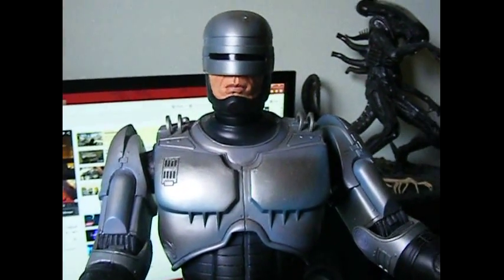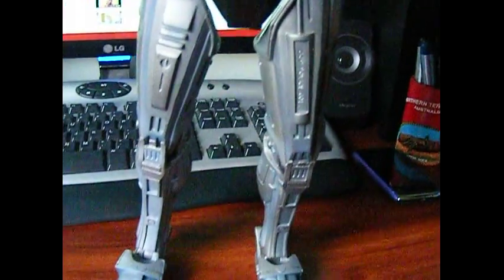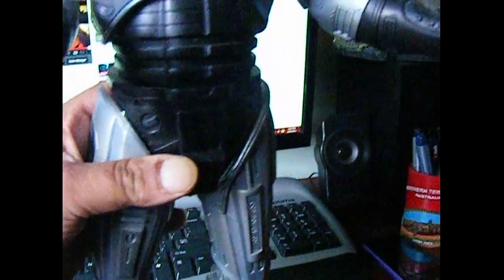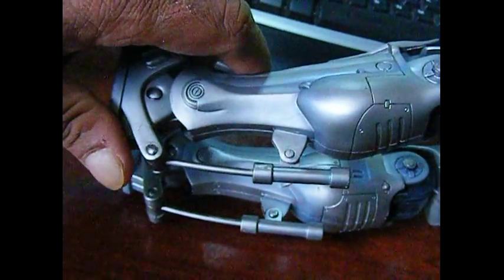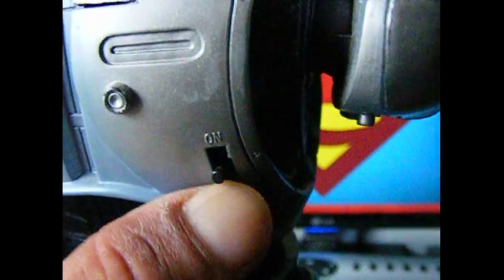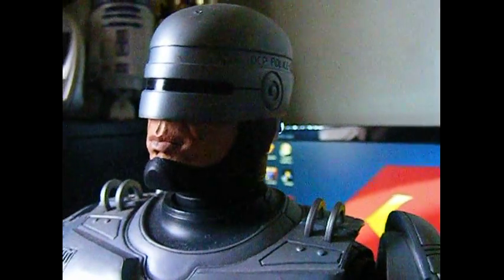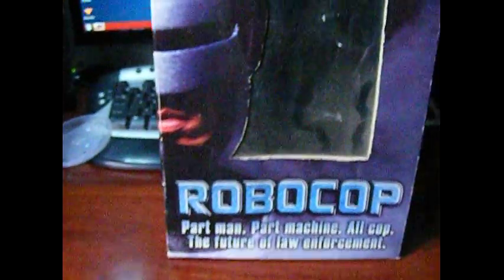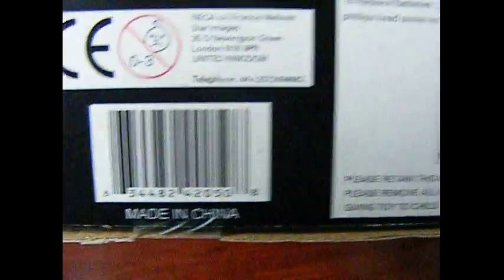18 inch ROBOCOP Figure by NECA review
1/4 scale Electronic Robocop Action Figure by NECA